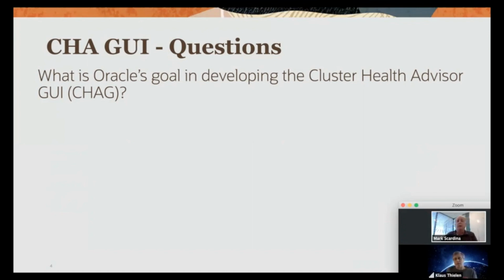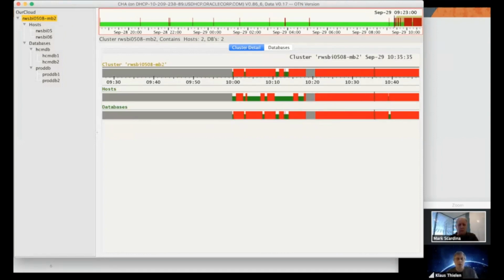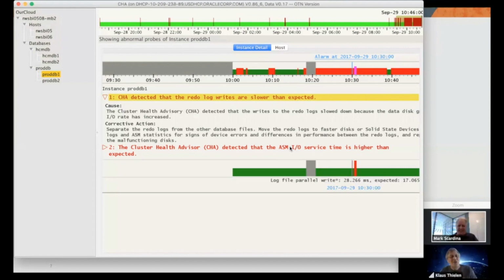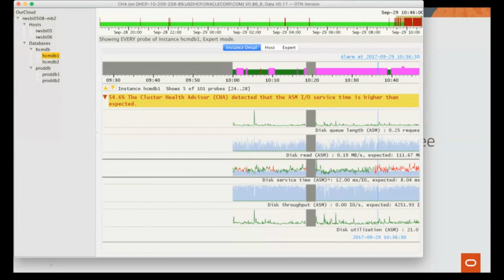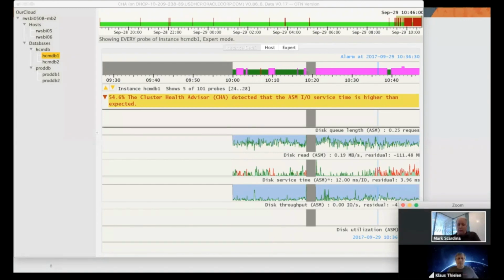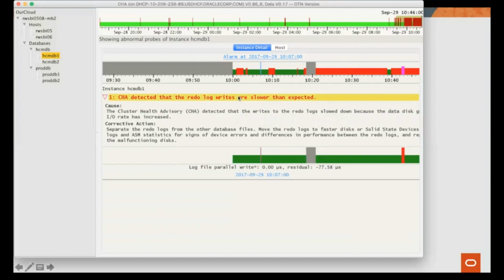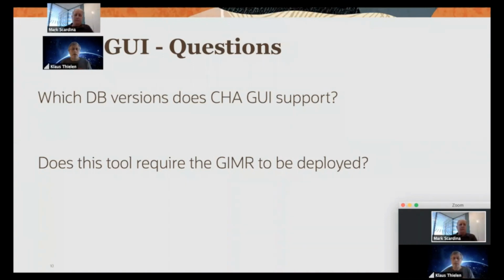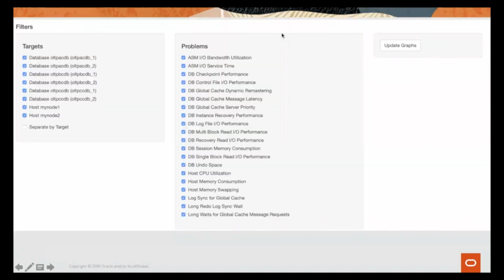Cluster Health Advisor for Oracle Database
Click on SHOW MORE for video highlights! Products and functionality covered in the Autonomous Health Framework's (AHF) family include the Applied Machine Learning-based products of Cluster Health Advisor (CHA), Hang Manager (HM) and Trace File Analyzer (TFA), as well as performance management and continuous availability functionality in ORAchk/EXAchk, Memory Guard, Cluster Health Monitor Cluster Verification Utility and QoS Management.

Klaus Thielen joins me for this session covering the Cluster Health Advisor GUI and its functionality to drill down into the analysis and evidence of database and cluster node issues.

03:40 - What is Oracle’s goal in developing the Cluster Health Advisor GUI (CHAG)?
04:50 - Since it was internal, why was it made available to Oracle customers?
05:40 - What does this tool look like ?
08:10 - I see the Nodes and DB are listed separately. Are they correlated?
09:12 - What is the difference between using it in real-time and offline?
11:09 - How do I get this “mdb” file to analyze?
12:00 - Could you provide some insight in what direction will be with CHA and MGMT DB on Exadata environments?
13:20 - Can you walk through a typical use scenario of CHAG?
19:00 - You mention “predicted values” for each metric. Can I see what these are?
23:18 - Is the predicted time based upon historic data of the system itself? Are there any hard ranges on top of this?
24:33 - What with systems that gradually start getting higher wait events?
26:56 - What are some other scenarios that CHAG is useful fo?
31:13 - How can I tell which Problems were happening most frequently?
34:53 - Where can I get the CHA GUI?
35:45 - What is involved in installing the CHA GUI?
37:44 - Which DB versions does CHA GUI support?
39:00 - Does this tool require the GIMR to be deployed?
40:18 - What happens now that the GIMR is optional?
43:37 - There is another CHA tool called CHA Finding Explorer. How do they compare?
45:00 - Can CHAFE and CHAG work together?
46:00 - Is it necessary to run the CHA at server side or we can run this at a client machine?